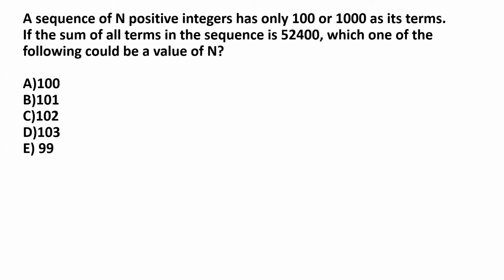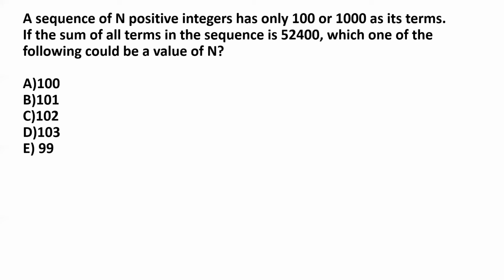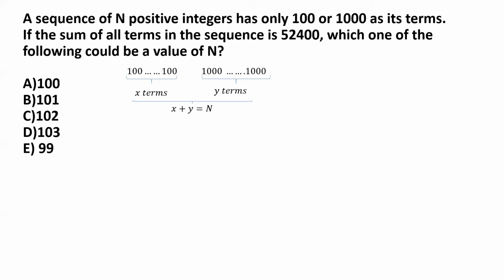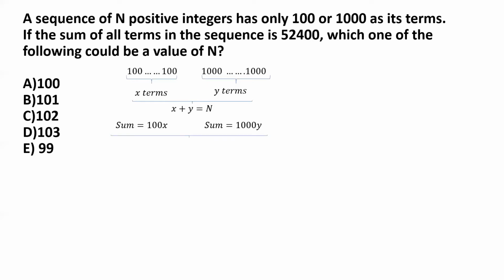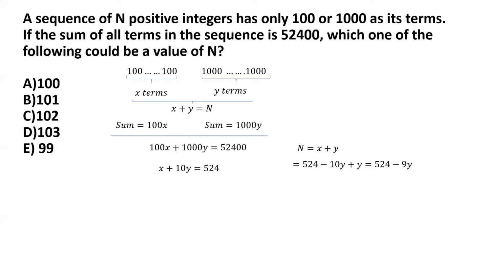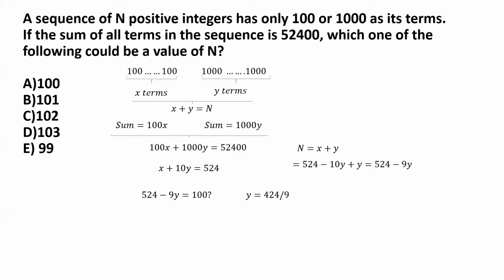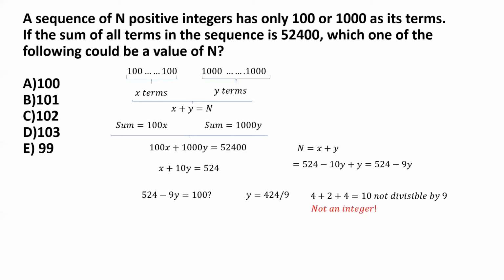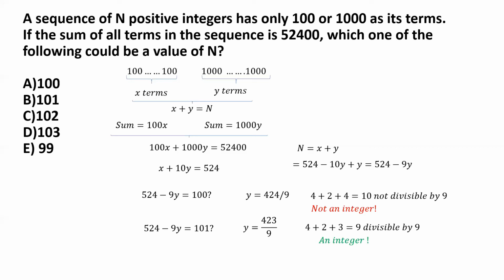Algebra: A sequence containing only hundreds and thousands | GRE, GMAT, SAT, ACT, CAT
A sequence of N positive integers has only 100 or 1000 as its terms. If the sum of all terms in the sequence is 52400, which one of the following could be a value of N?
A)100
B)101
C)102
D)103
E) 99